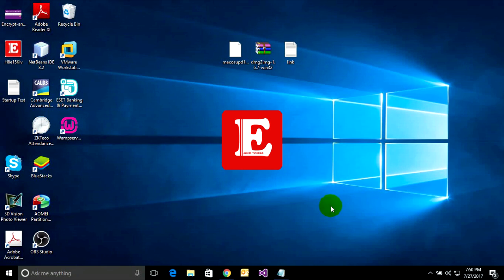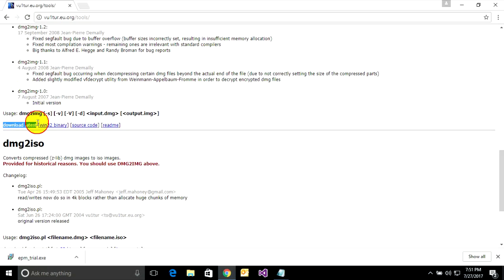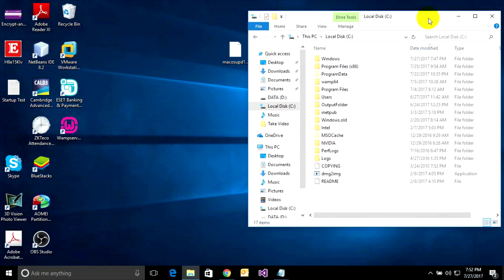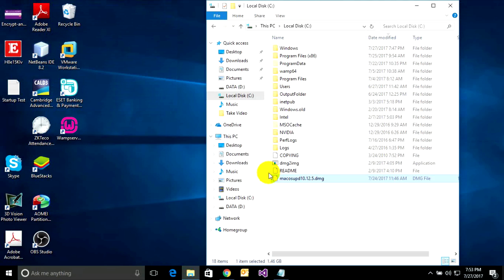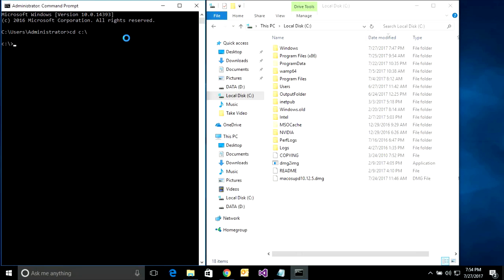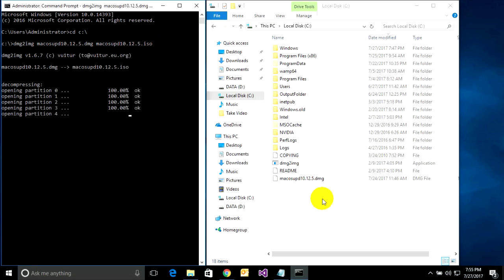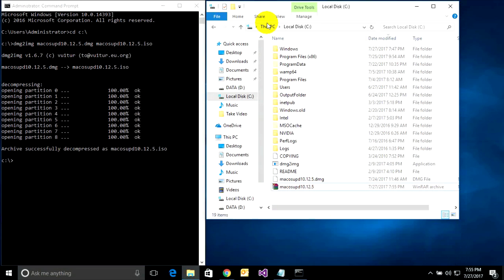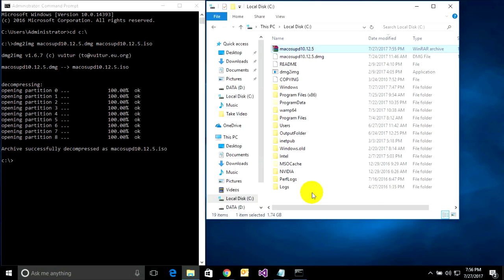[easy] - How to convert dmg file to iso file in windows 10/8/7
How to convert dmg files to iso file in windows 10 or windows 8 or windows 7 easy and simple. using dmg2img convert on drive store windows. Administrator store path (c:\), User store (C:\Users\Your User\AppData\Local\VirtualStore)